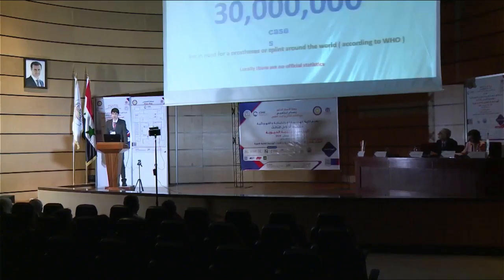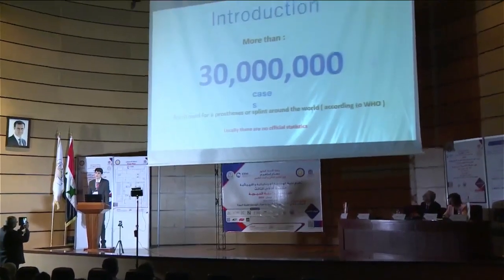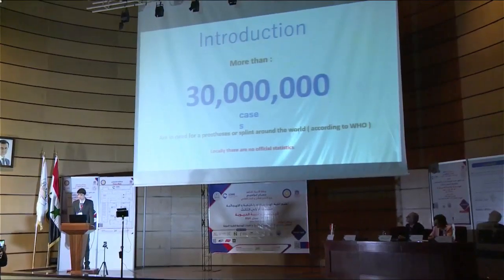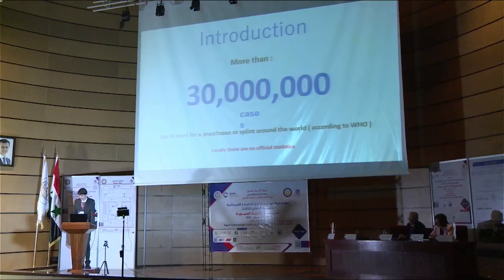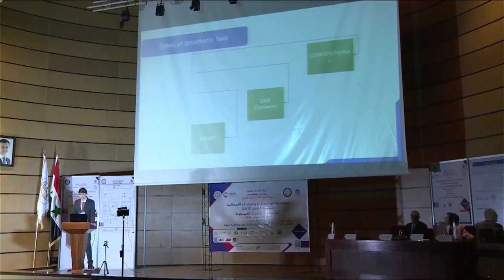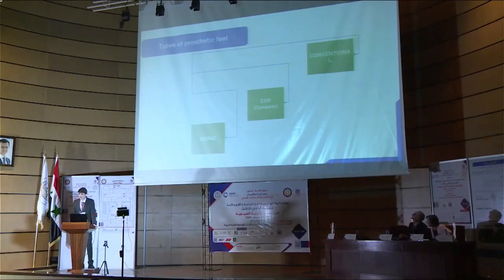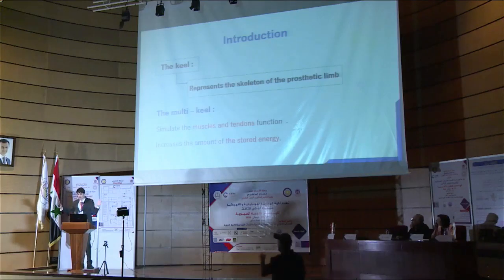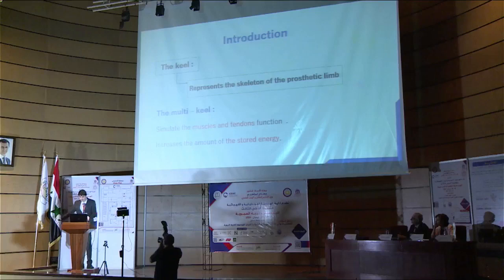Developing a Multi-Keel Prosthetic Foot: Static Analysis Simulation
محاضرة علمية بعنوان

يلقيها محمد الخليلي